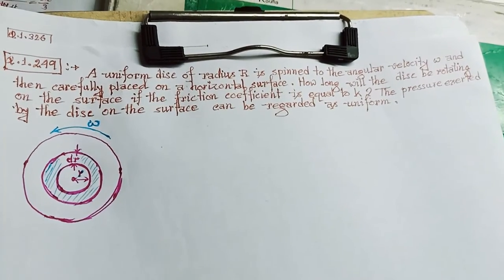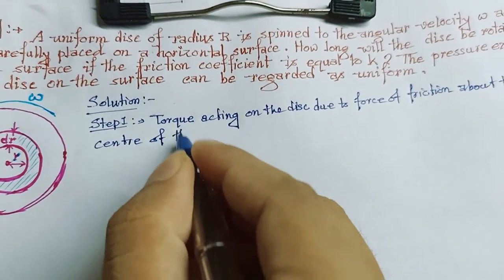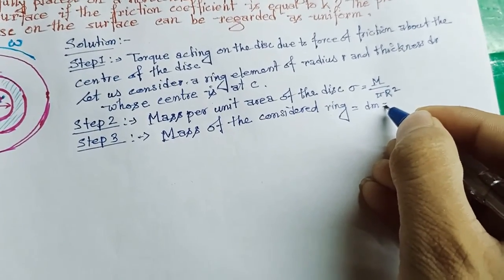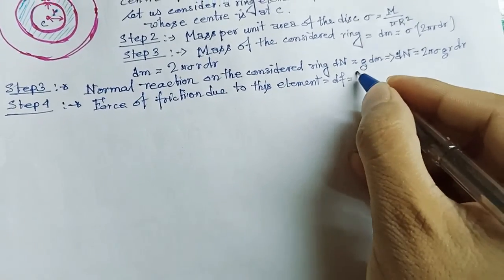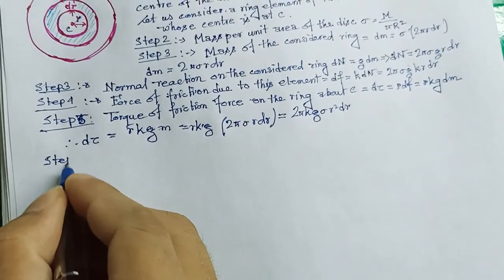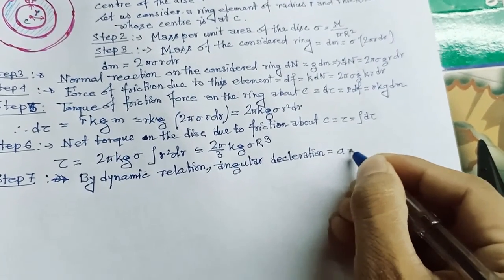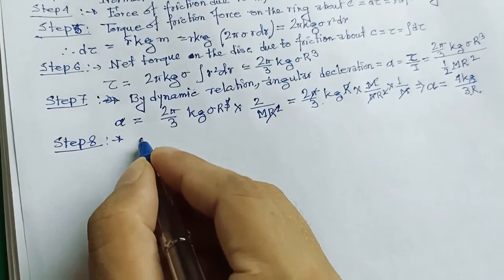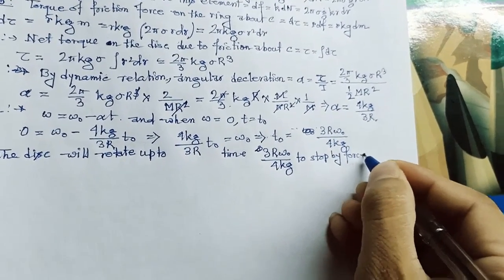Irodov Solution Problem 1.249 Mechanics of Solid Body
Mechanics of Solid Body - Rotational Dynamics-Mechanics